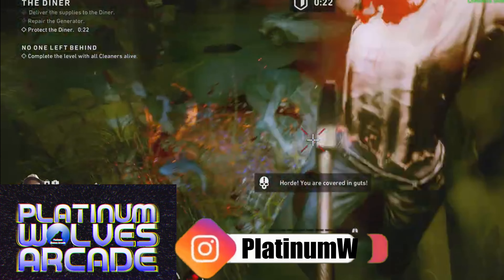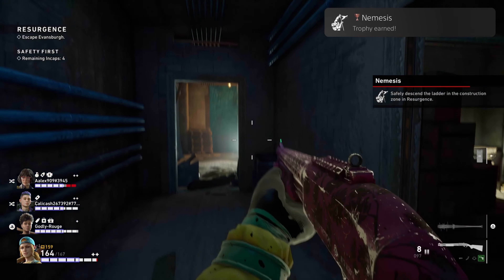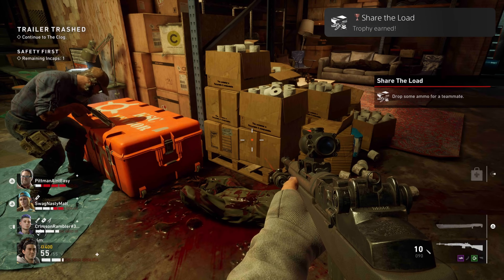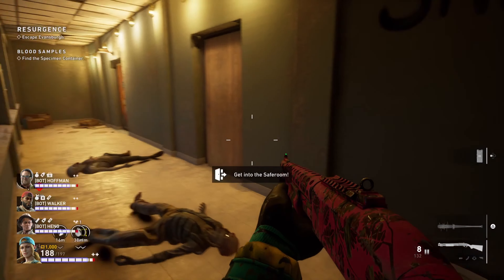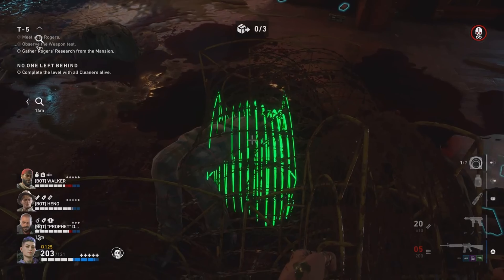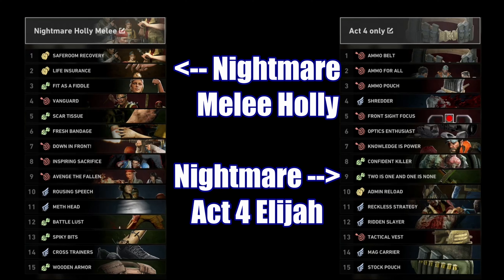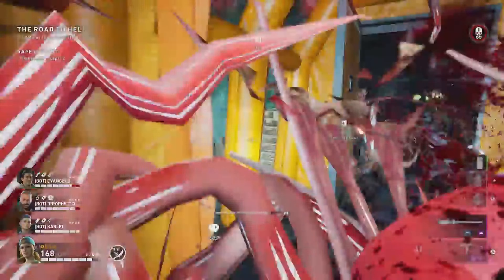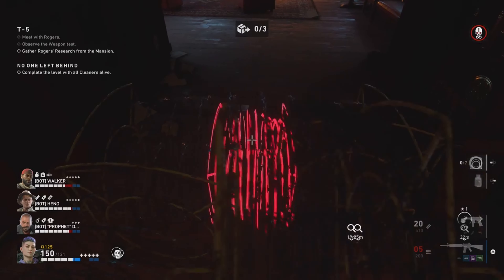Back 4 Blood Platinum Trophy Guide and the Best Card Builds to use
This video is a  Platinum trophy walkthrough for Back 4 Blood. Don't forget that this will auto pop if you have the PS4 and PS5 versions. 2 Platinums for the work of 1!

Never miss one of our weekly videos about Trophy Hunting & arcade gaming.

0:00 Intro
1:00 Trophy Overview
1:15 Act 1 Specific Trophies
2:07 Act 2 Specific Trophies
2:35 Teamwork Trophies
3:21 Combat Trophies
4:27 Miscellaneous Trophies
5:17 Good Riddens Trophy talk
6:24 Card Builds
8:00 Grind decks for the Good Ridden Trophy
10:10 Outro